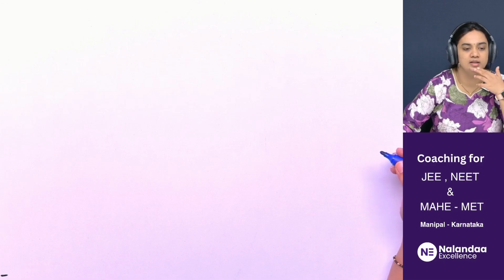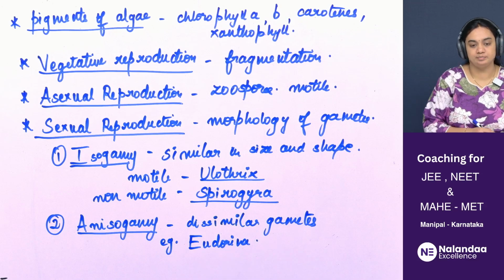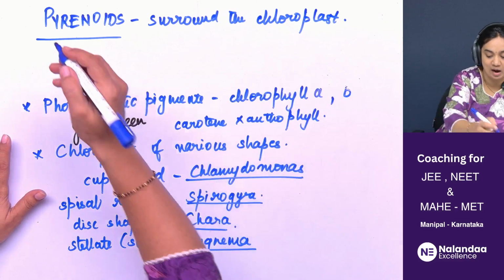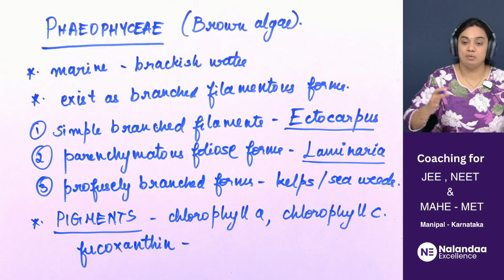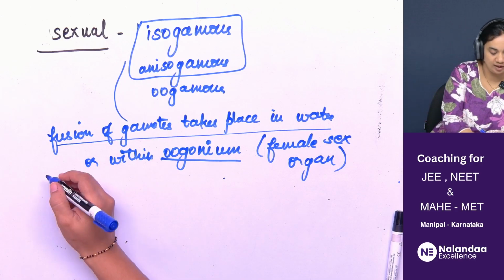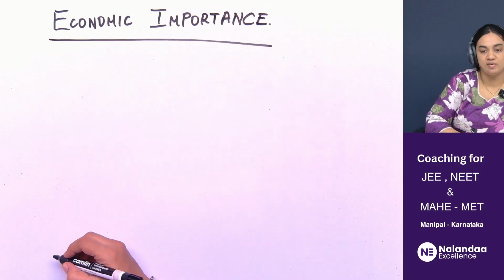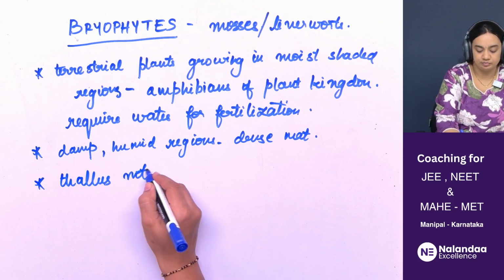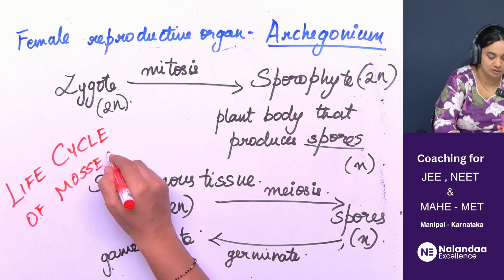30-07-2025 - Biology - Ramya K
Nalandaa Excellence Grade 11- Online Classes